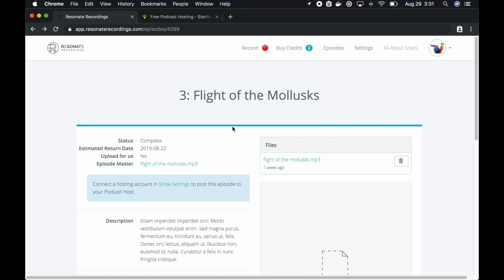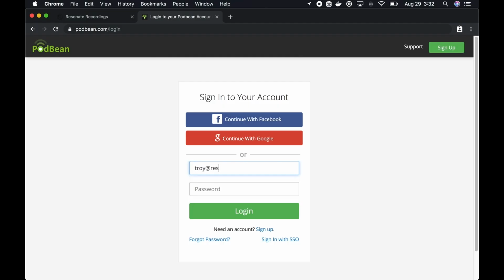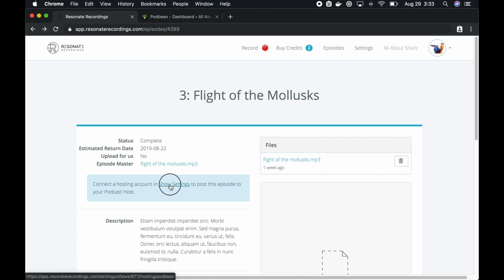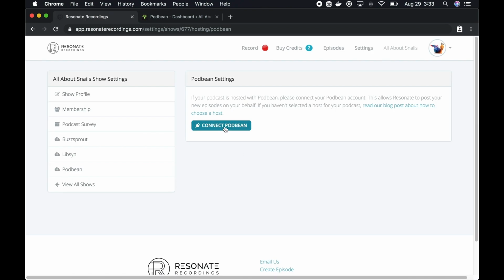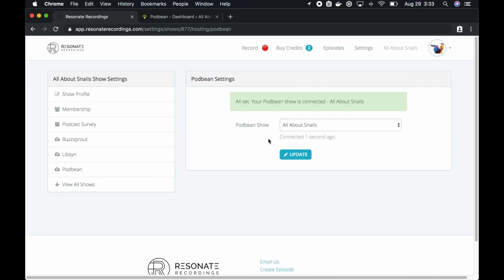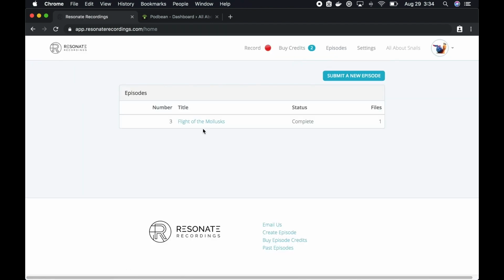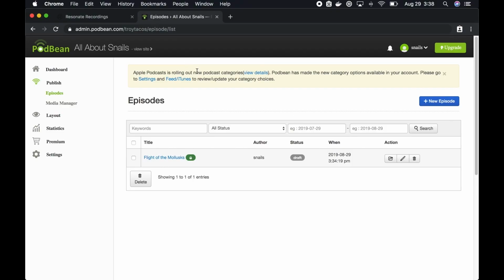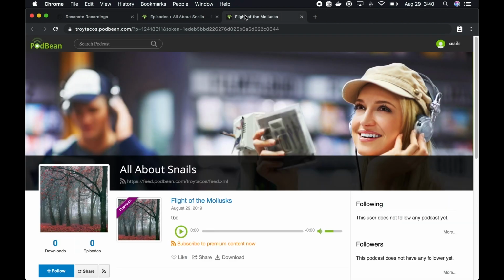One-click posting to Podbean tutorial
In this tutorial, our CTO Troy shows you how to set up one-click posting to Podbean.

We have integrated our web app with Podbean so that you can submit a podcast episode with a single click from within our web app.

📝 Key takeaways
0:00 Podbean Integration
00:11 Log Into Podbean
00:34 Connect Podbean to Resonate
01:06 Publish An Episode in One Click on Resonate